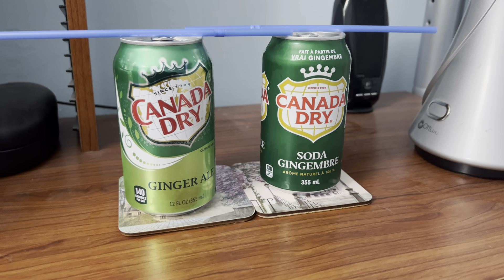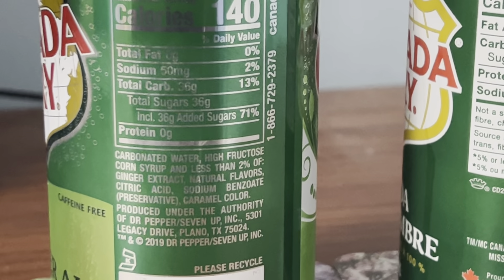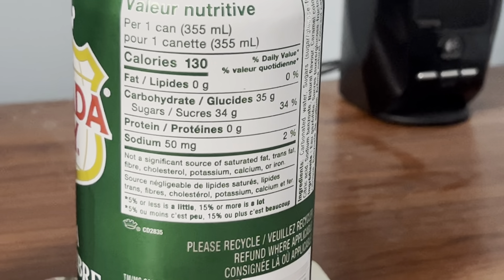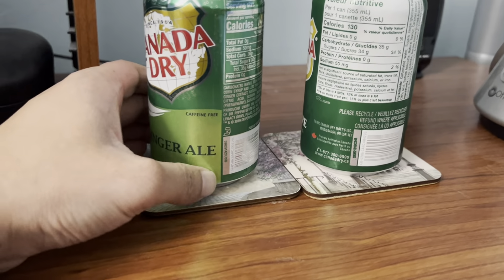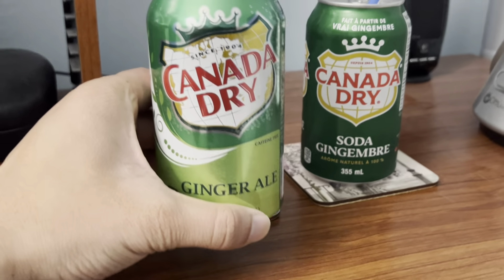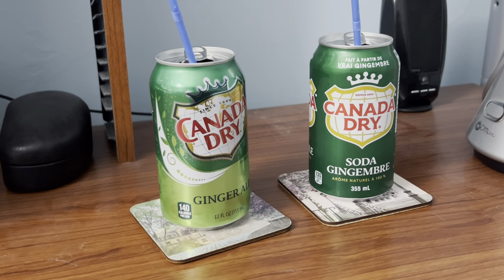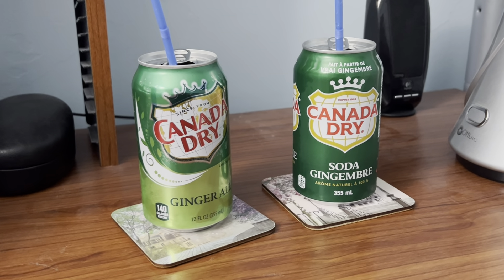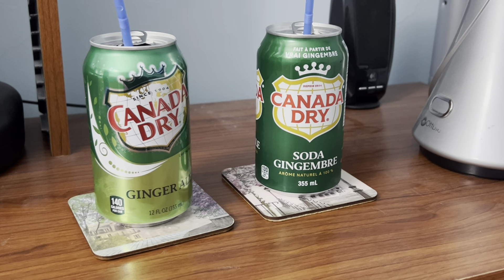American 🇺🇸 vs Canadian 🇨🇦 Canada Dry Ginger Ale Comparison Review